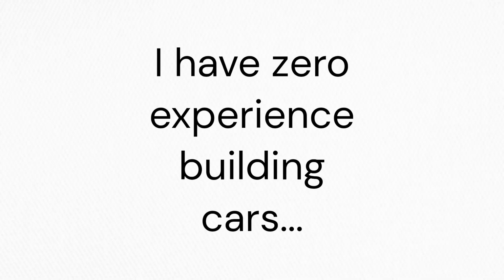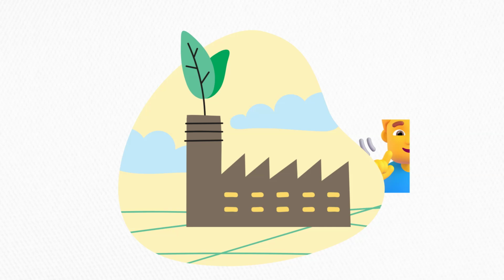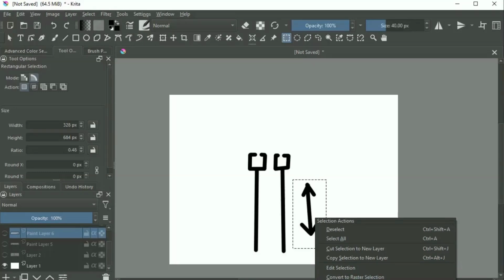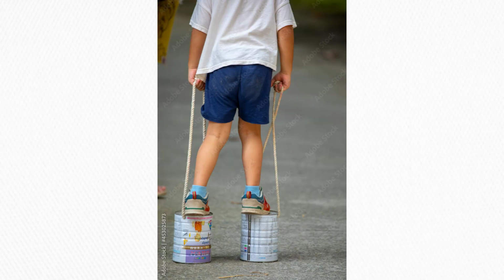I Made a 2D car for my guy Zeep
thanks to clipchamp i guess
im bad at talking